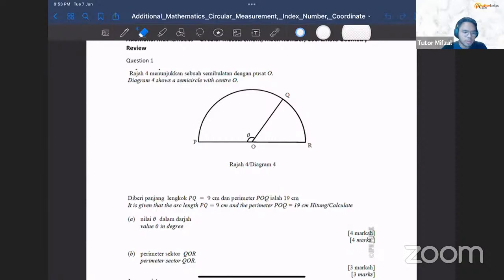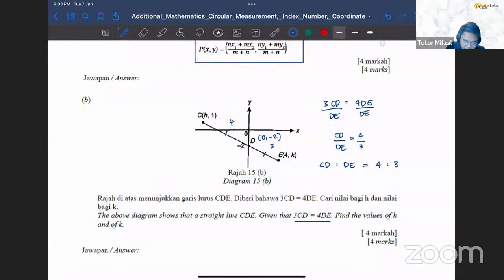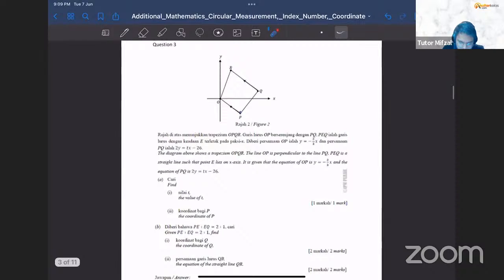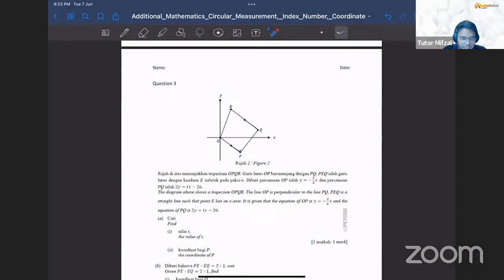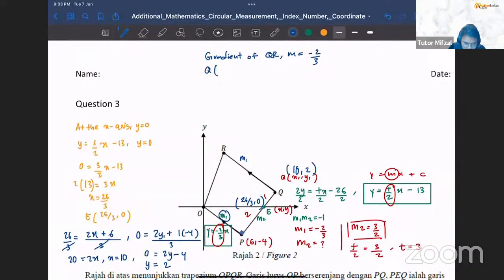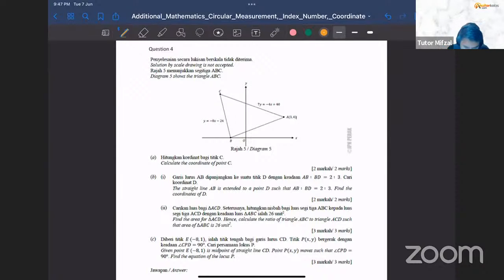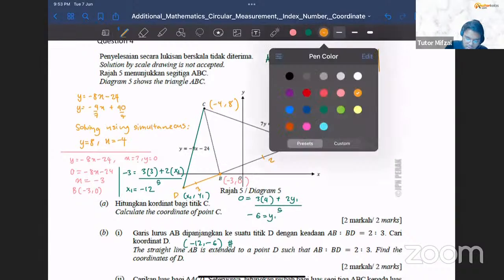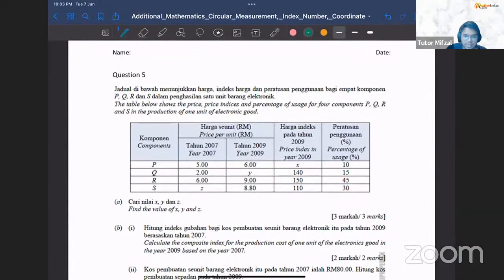Circular Measurement, Number Index & Coordinate Geometry Revision - Add Maths DLP F5